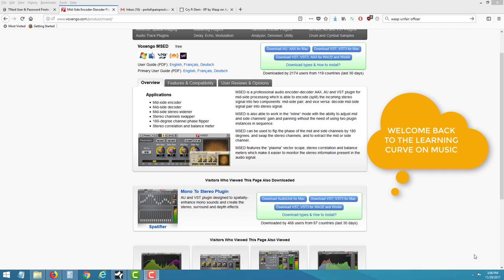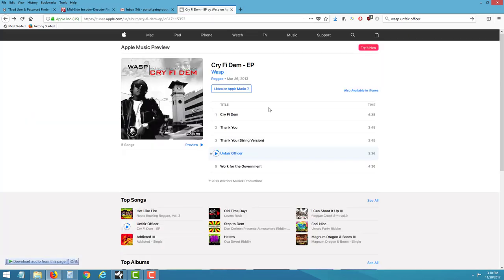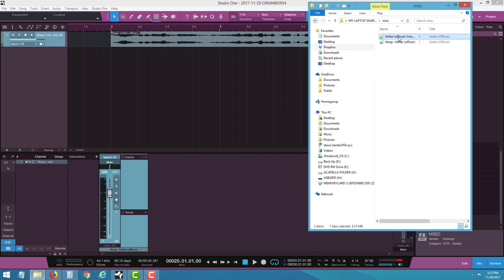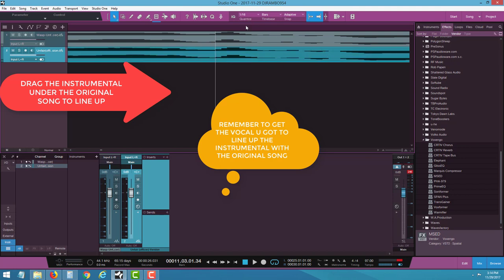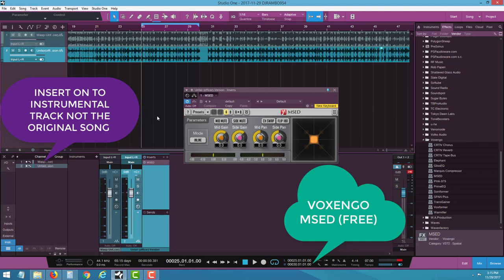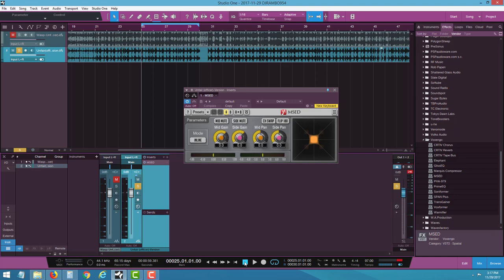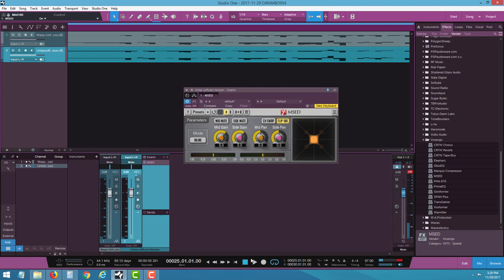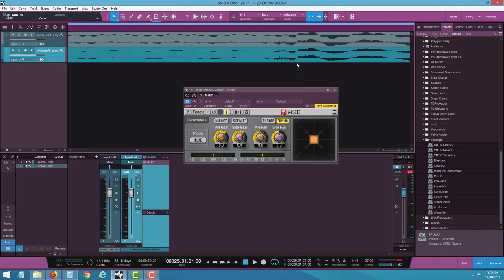HOW TO EXTRACT A SONG USING VOXENGO MSED